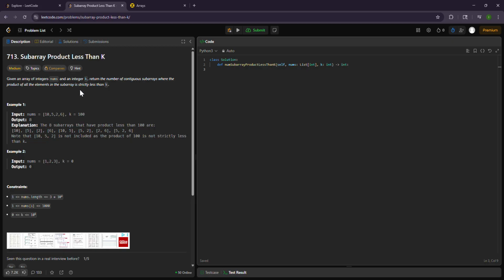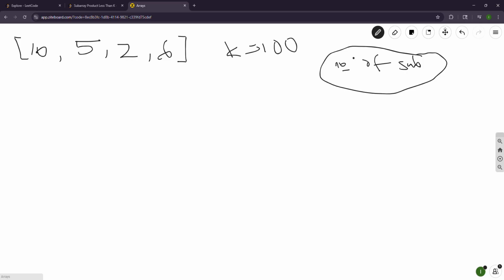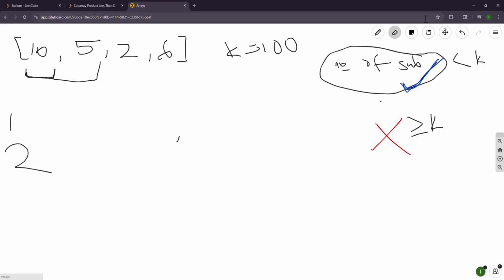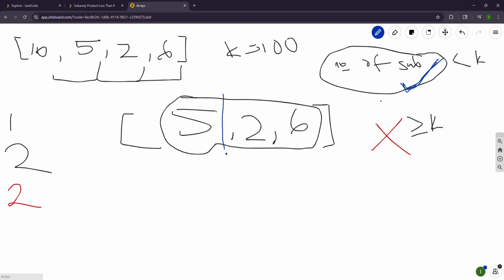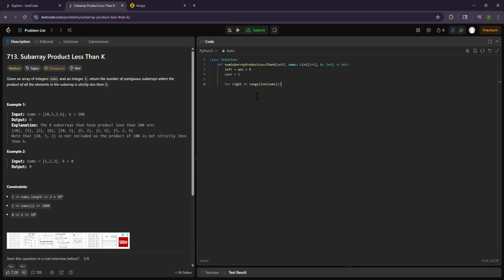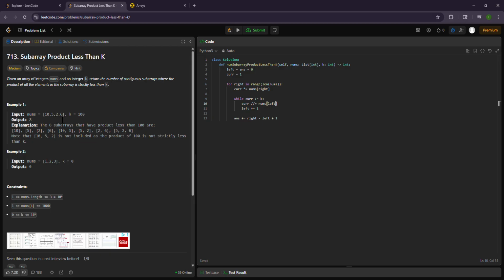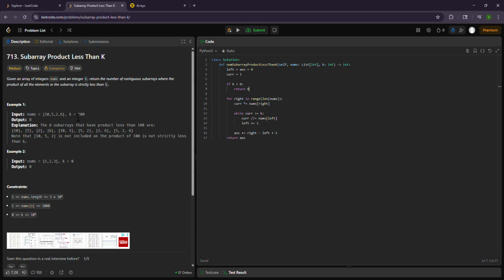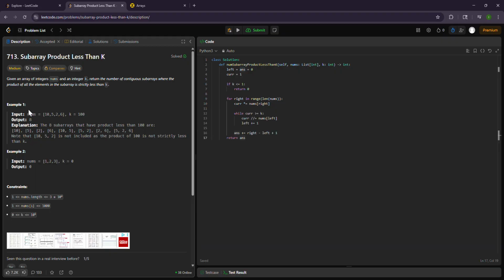Subarray Product Less Than K LeetCode 713